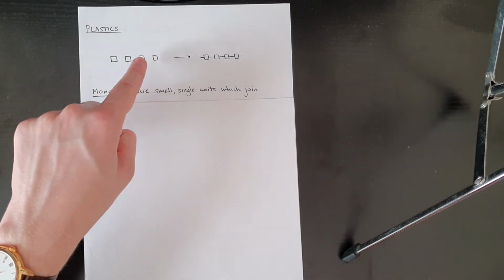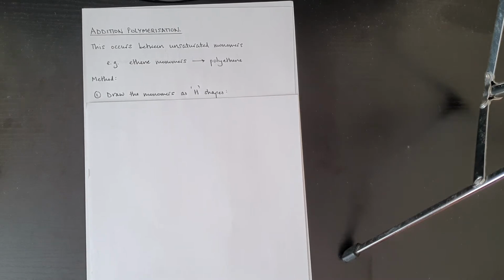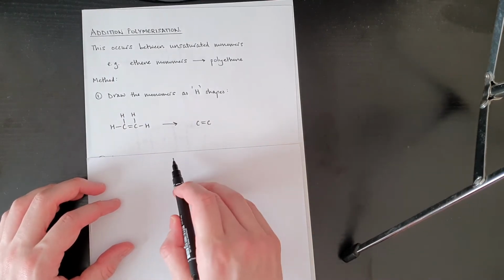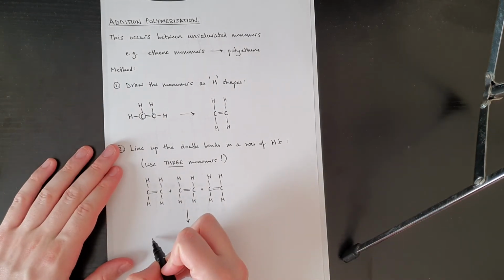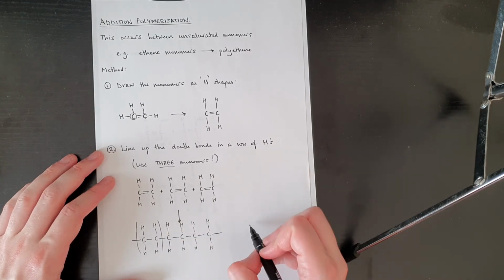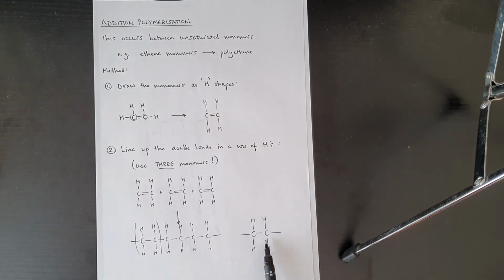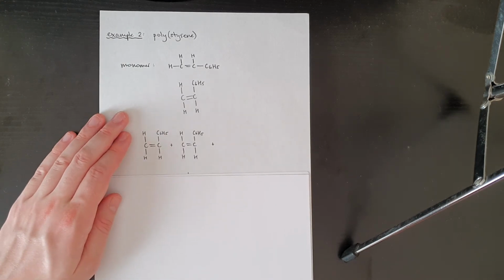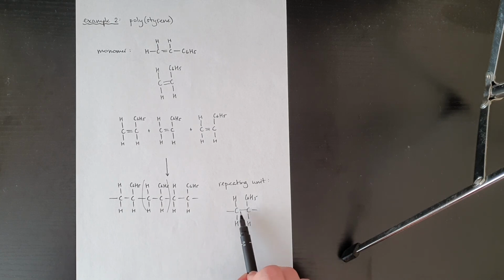Addition Polymerisation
How are plastics made?